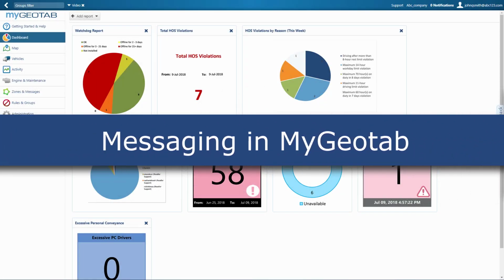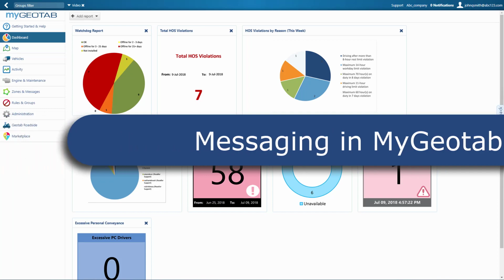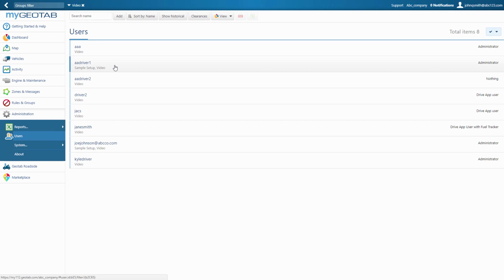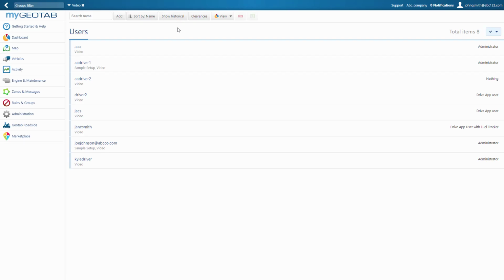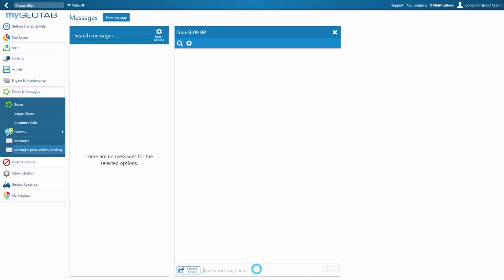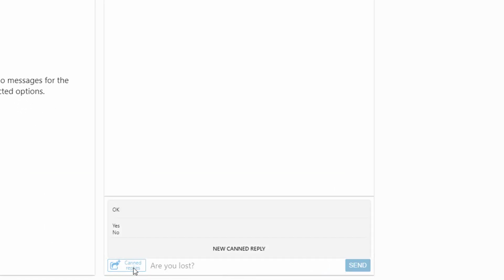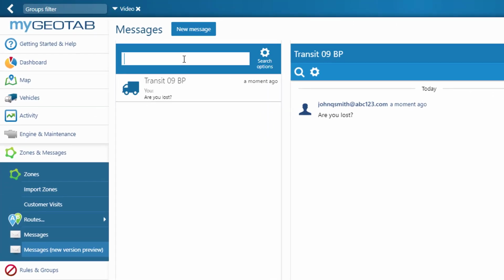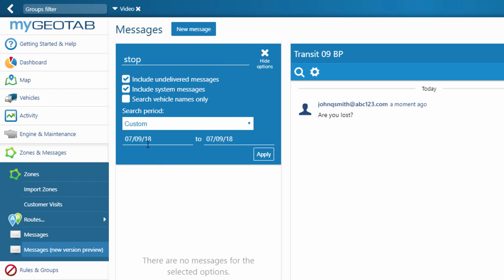How to Use Messaging | MyGeotab